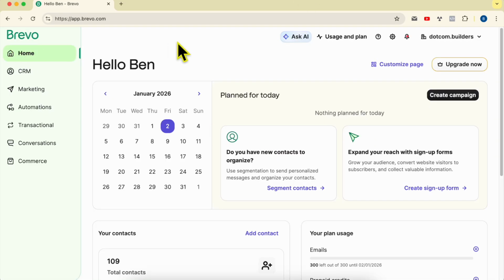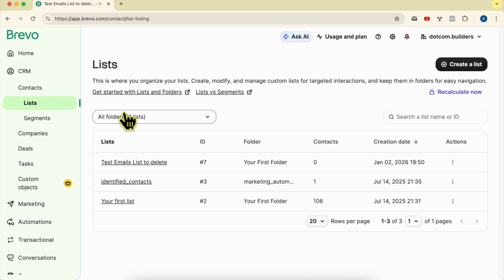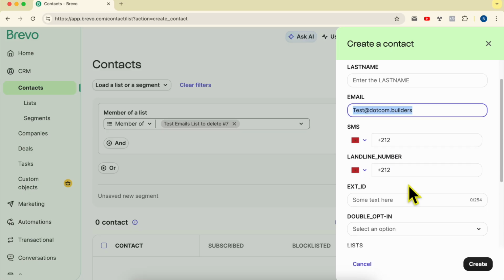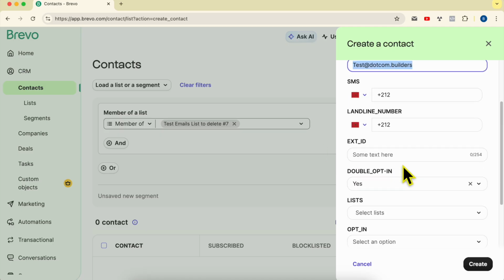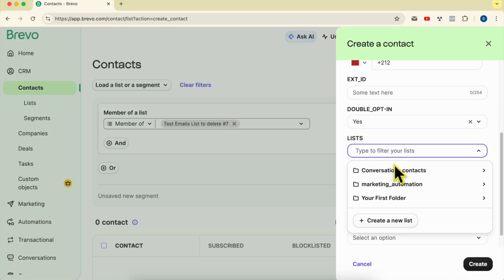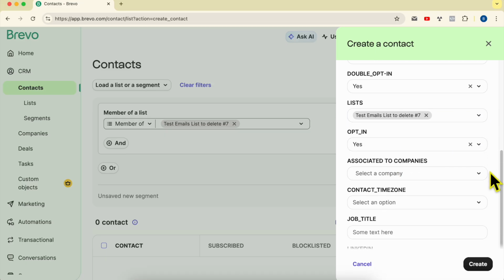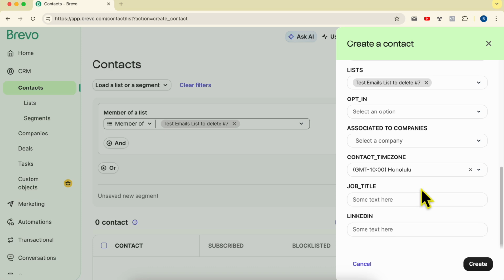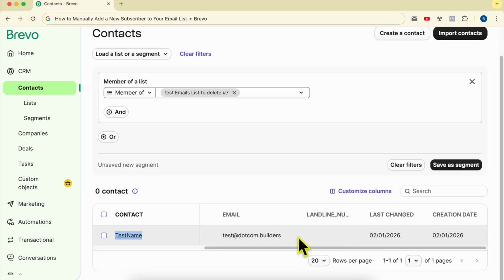How to Manually Add a New Subscriber to Your Email List in Brevo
Learn how to manually add a new subscriber to your email list in Brevo with this step-by-step tutorial. In this video, I show you exactly how to create a new contact in Brevo, manage your email lists, and ensure your subscribers are properly added with double opt-in confirmation. If you want to manually add a new subscriber in Brevo, this tutorial covers everything from logging into your account, navigating the CRM, selecting your email list, and creating a contact for your campaigns.

Whether you’re just starting with email marketing, building your Brevo email list, or looking to optimize your contact management, this video will guide you through the full process of adding new subscribers manually in Brevo.

📌 What you’ll learn in this video:

How to access your Brevo account and CRM

How to view and manage email lists

Step-by-step creation of a new contact manually

Tips for organizing your lists for email marketing success

🚀 Don’t forget to grab your free access to my.com builder Academy where you can find detailed courses on Brevo, email marketing, web hosting, Hostinger, WordPress, BlueHost, and more